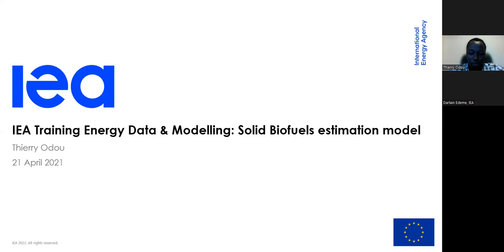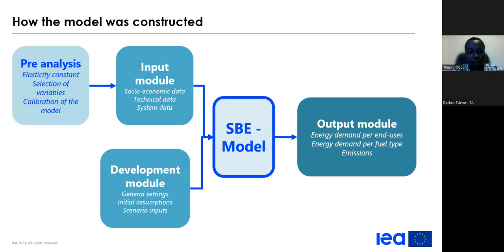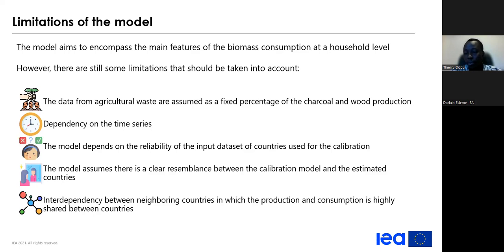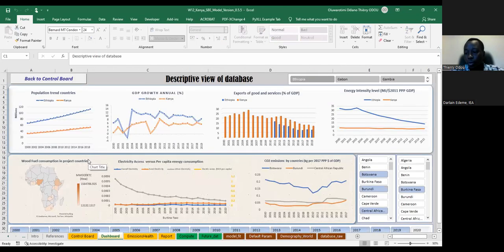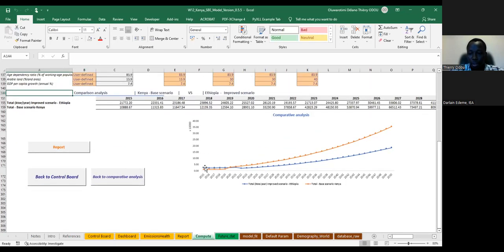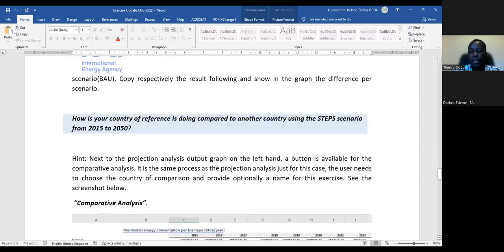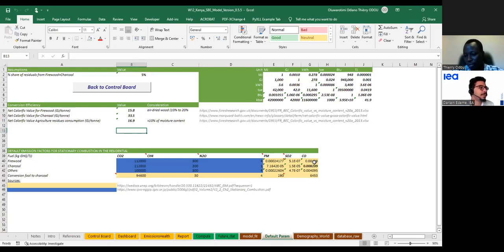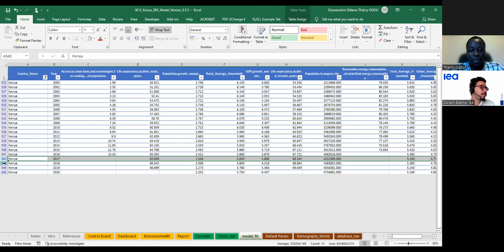IEA Training for Kenya on statistics and modelling: Solid Biofuels estimation model